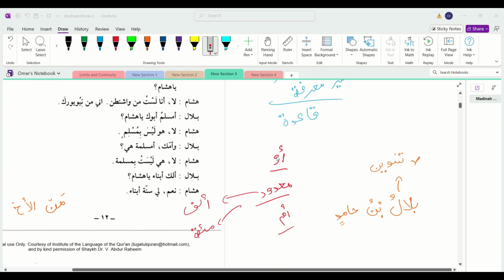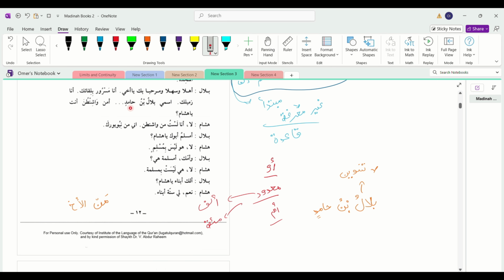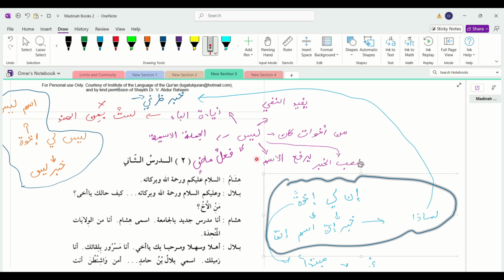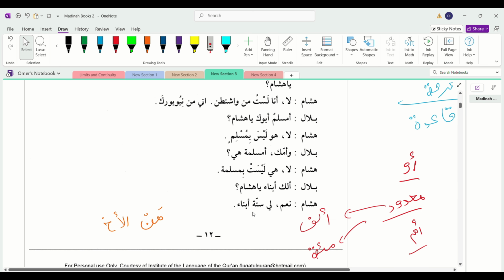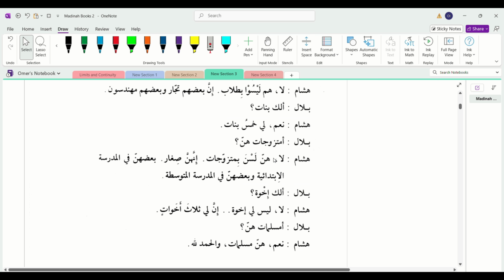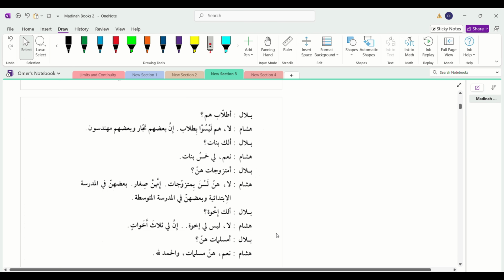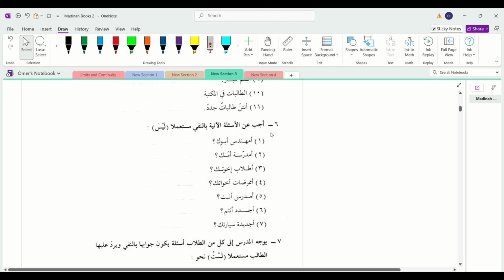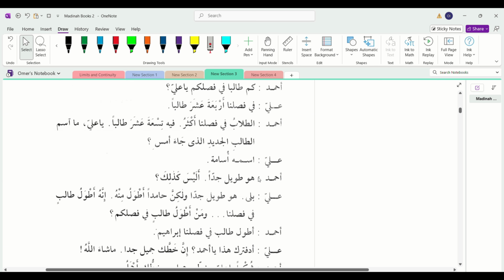Arabic Madinah Books Book 2 Lesson 2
In this lesson we will study the word ليس along with a few other phrases.

I made an error in the pronunciation it is بَنات not بِنات